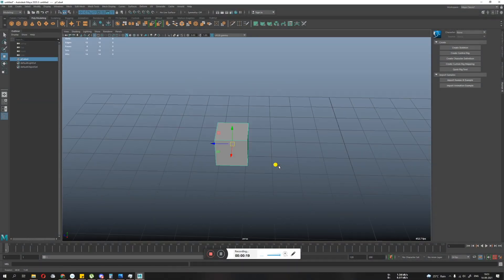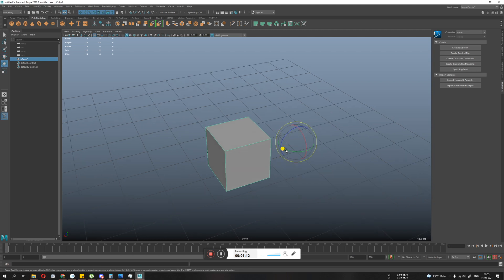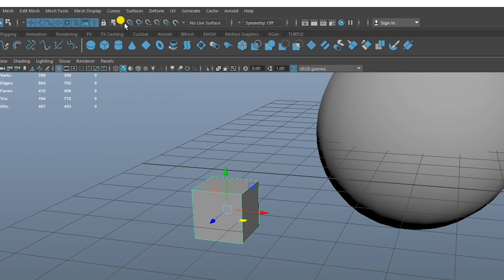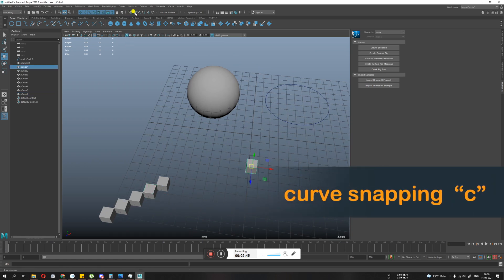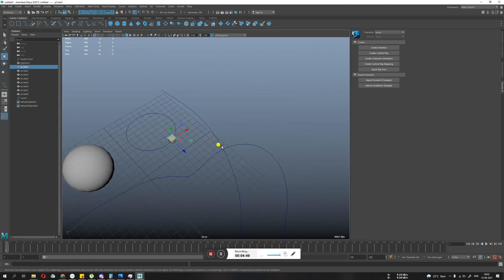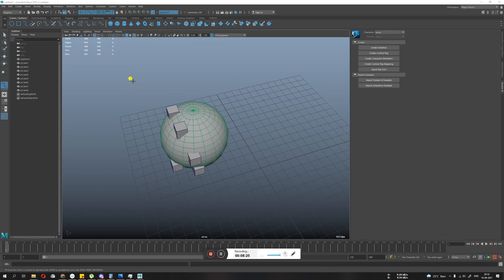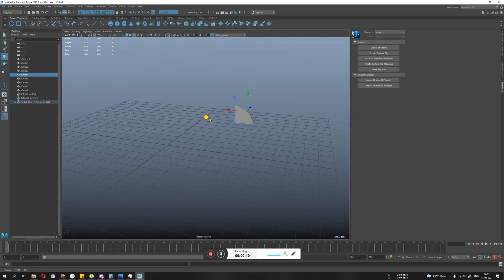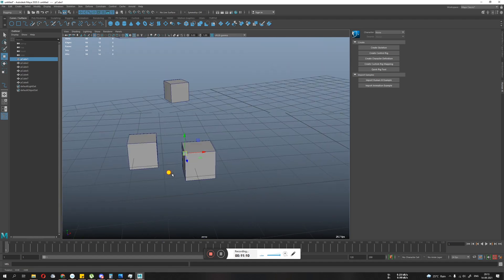snapping and pivots in Autodesk Maya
When using the Move Tool and various creation tools, you can snap to existing objects in the scene.

To snap a move, middle-click the object you want to snap to:
Grid intersections         x
Curves                            c
CV, vertex, or pivot        v

The pivot point defines the position around which objects or components are rotated and scaled. By default, the pivot point of an object or group of objects/components is located at its center.

Intro : (00:00)
pivot : ​(00:54)
grid snapping : (03:38)
curve snapping : (05:56)
point snapping : (08:20)
make live : (10:02)
shortcuts : (12:26)